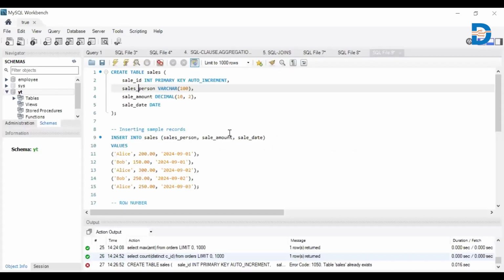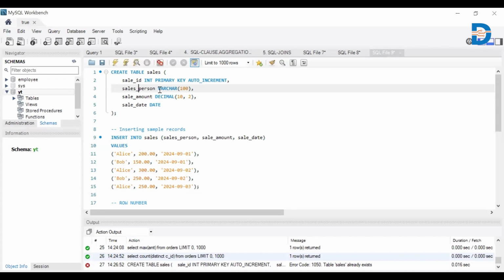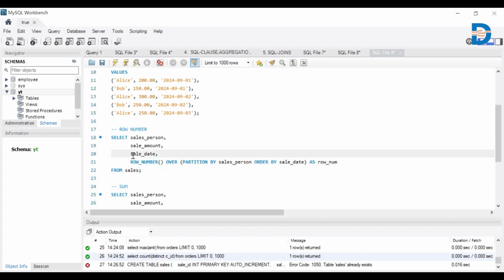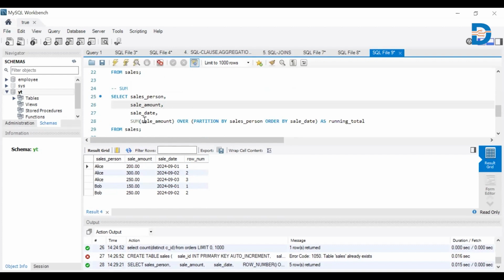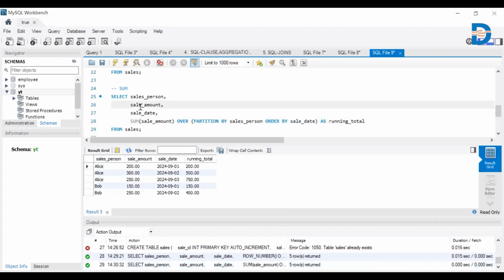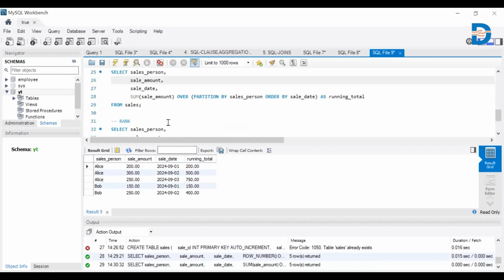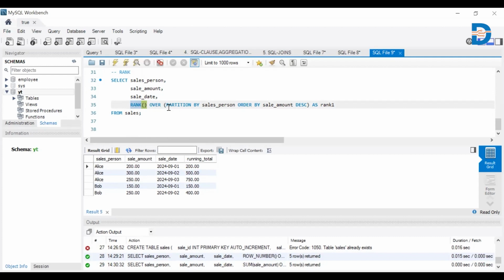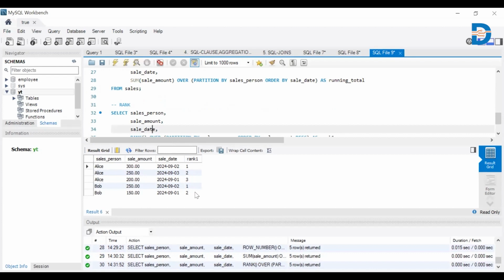SQL Window Functions Explained with Examples | Datamites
Unlock the power of SQL Window Functions with this clear, example-driven tutorial. Learn how functions like ROW_NUMBER(), RANK(), and OVER() work in real-world scenarios. Perfect for analysts, developers, and anyone looking to level up their SQL skills. Watch now and master advanced querying techniques step by step!